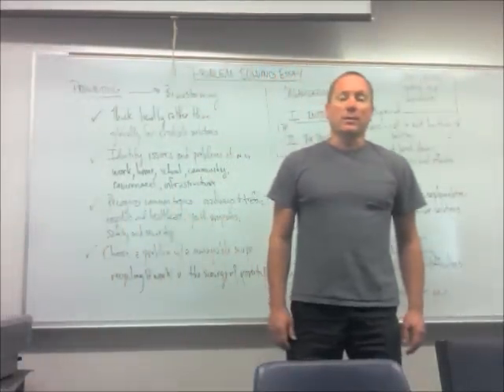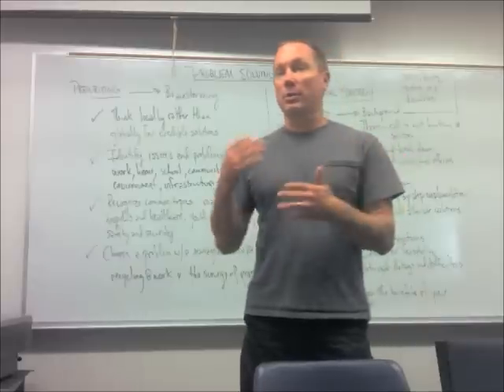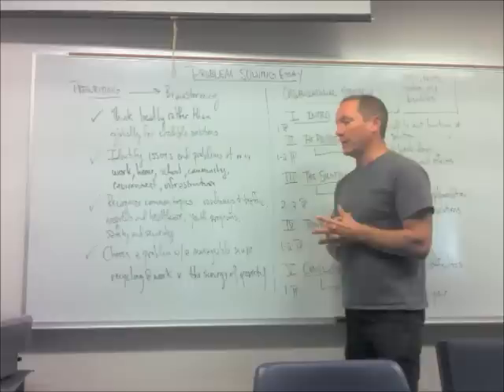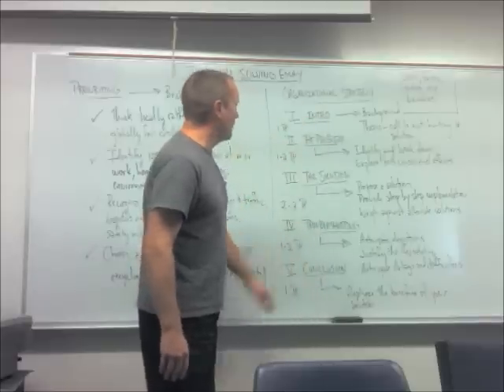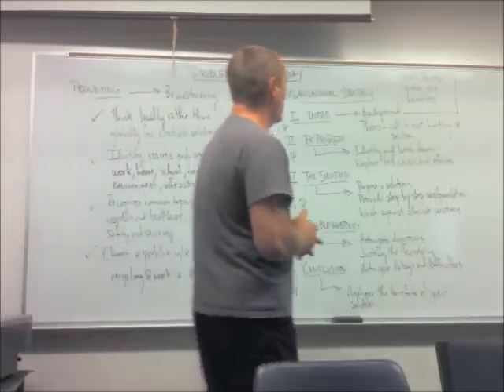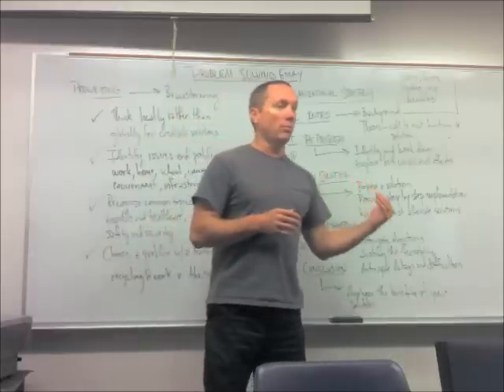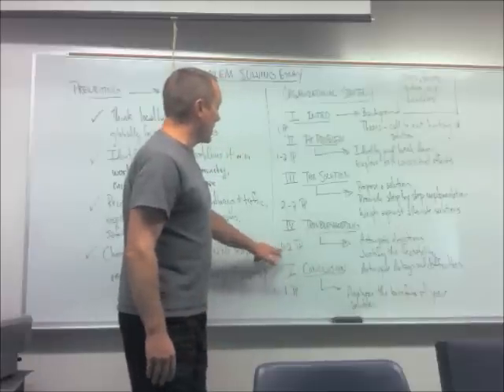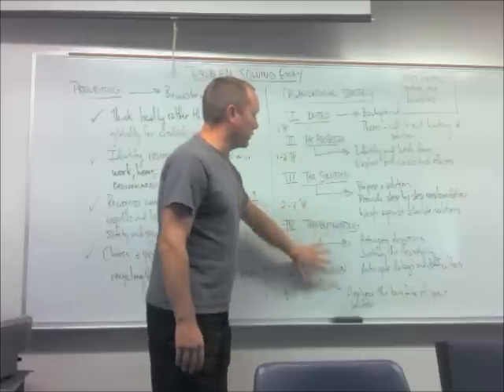Problem Solving Essay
A brief lecture explaining how to choose a topic for and how to organize your problem solving essay.